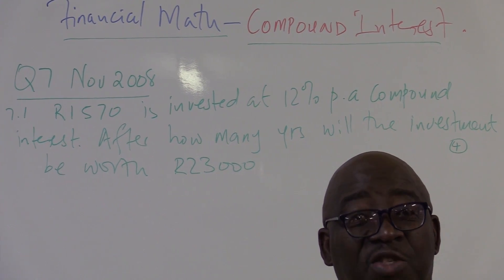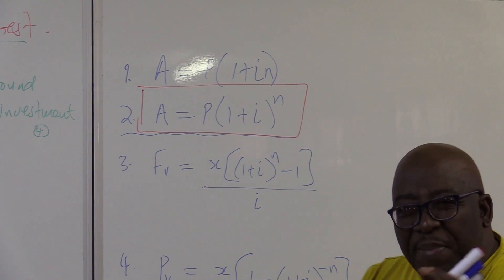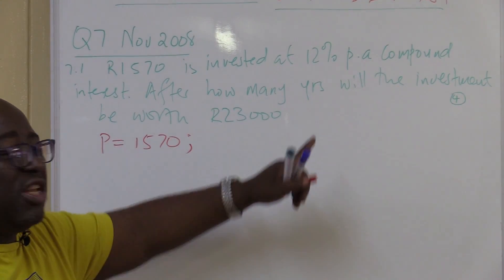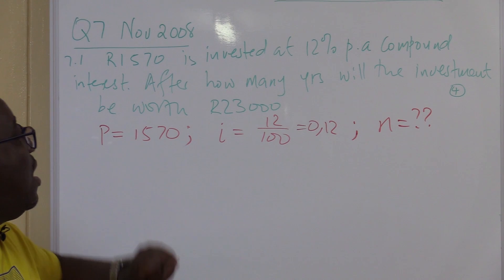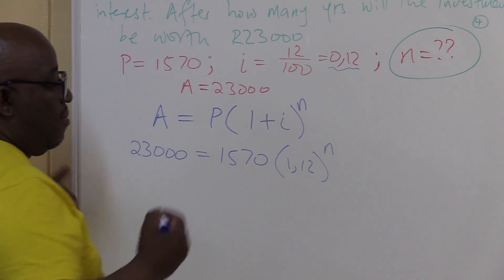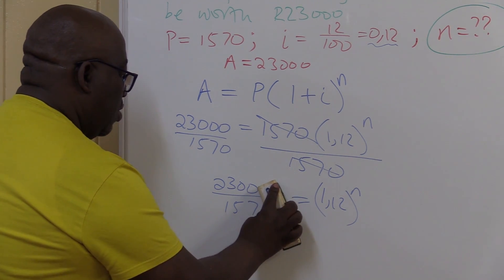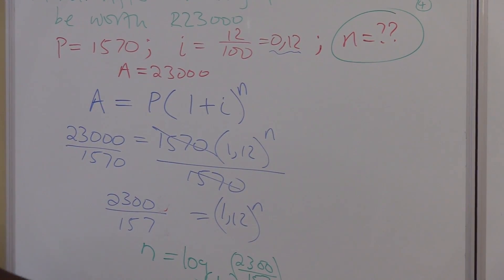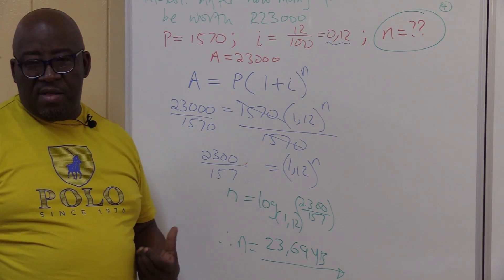Finance, Growth & Decay | Exam Prep – VirtualX MasterClass | Series 1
Master Compound Interest Calculations: Dive into "Finance, Growth & Decay | Exam Prep – VirtualX MasterClass | Series 1," where we explore essential Grade 12 financial mathematics concepts. This series covers compound interest, growth, and decay, ensuring thorough exam preparation and a robust understanding of financial principles.

Series Highlights: 🌟
• Core Concepts Unveiled: Understand the basics of compound interest, focusing on the importance of collecting and applying essential data like principal amounts, interest rates, and time periods.
• Formula Mastery: Command the essential formula A = P(1 + i)^n for computing compound interest, and understand the significance of each component.
• Logarithmic Insights: Delve deep into logarithms, a crucial tool for solving compound interest problems, particularly in determining the time for investments to reach desired values.
• Strategic Problem-Solving: Tackle intricate compound interest scenarios with real-life examples, emphasizing precision in calculations and exploring algebraic methods.
• Real-World Applications: Discover the practical applications of compound interest across various financial strategies, from basic savings to complex investments.

• Register to join the group for interactive, collaborative discussions involving problem-solving, tutorials, and homework help

Don't miss this opportunity to master financial mathematics and enhance your exam readiness. Watch "Finance, Growth & Decay | Exam Prep – VirtualX MasterClass | Series 1" and gain a competitive edge in your exams!

Associated Tags